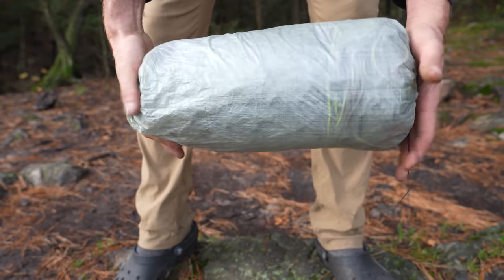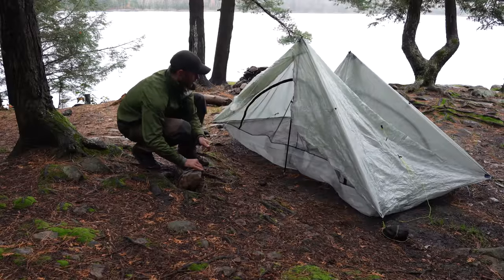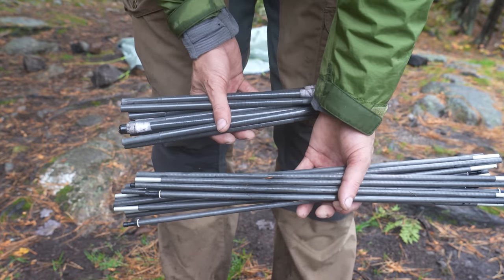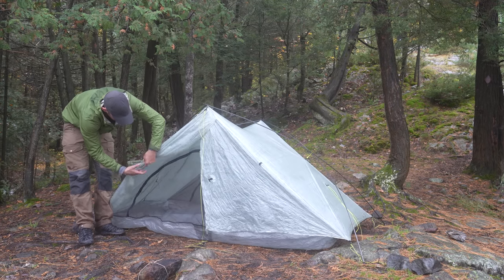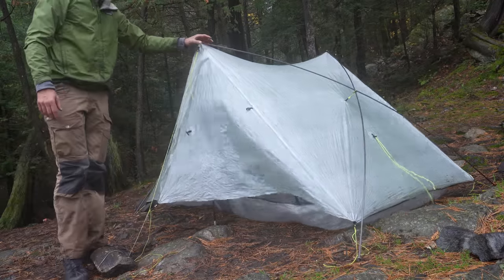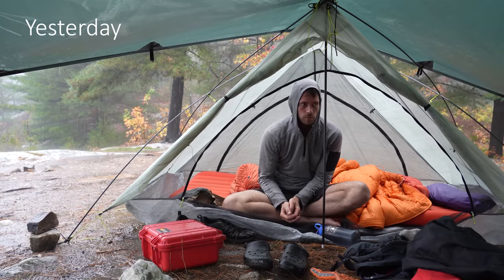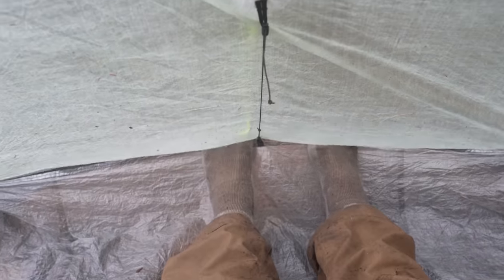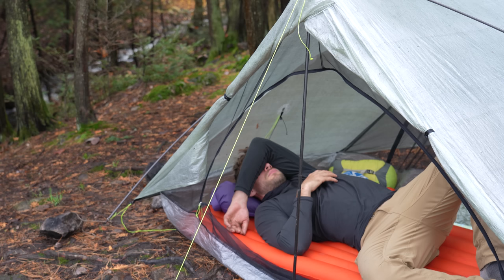Z-Packs Duplex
Here are my 2-cents after 20 nights in the Duplex Tent, mostly Canoe Camping